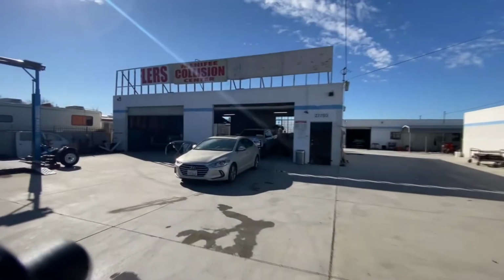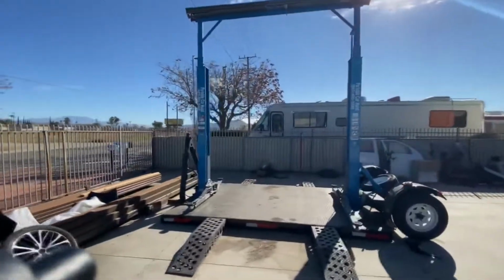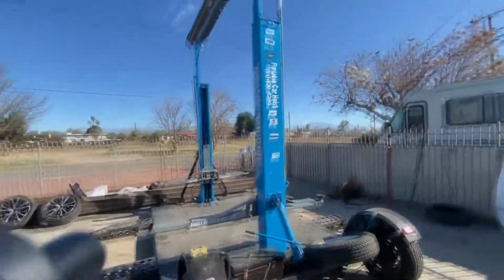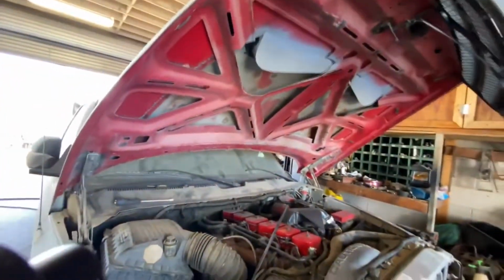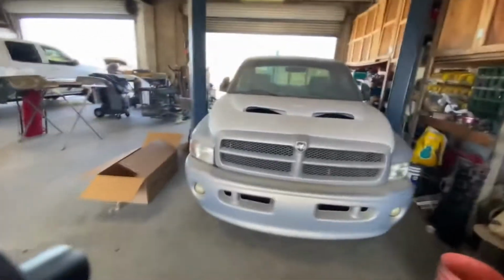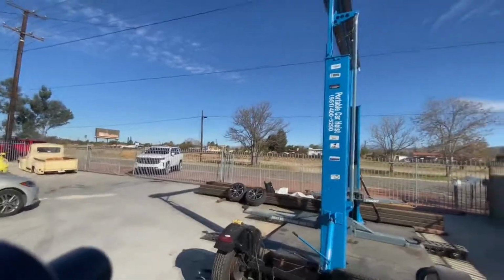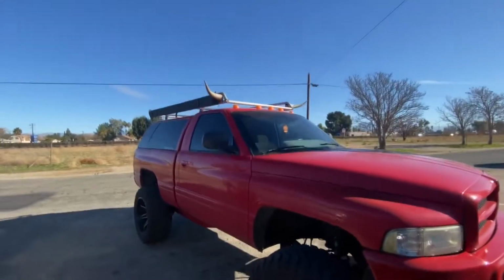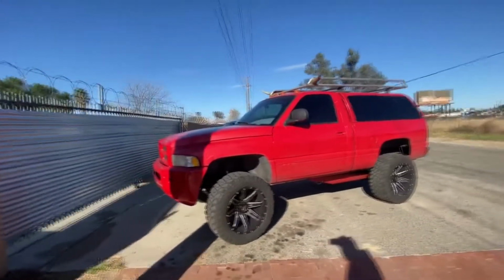Spending My Morning @Menifee Collison Center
The best customer service in Menifee!